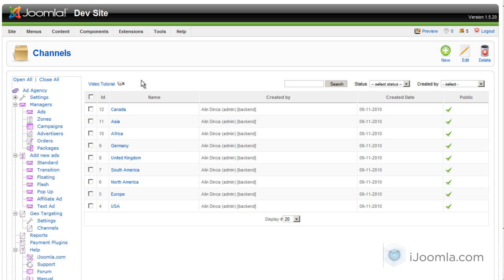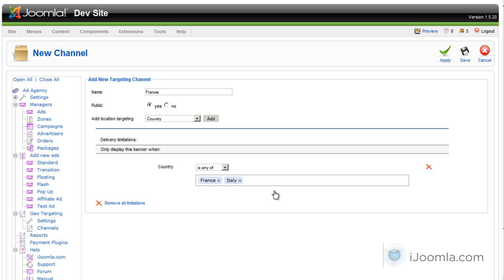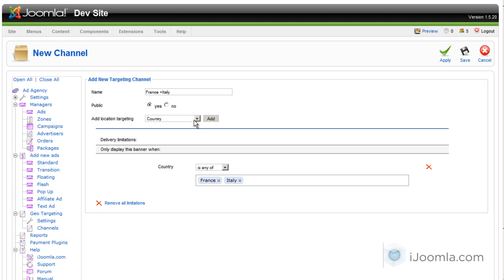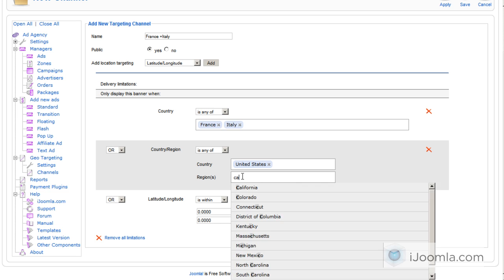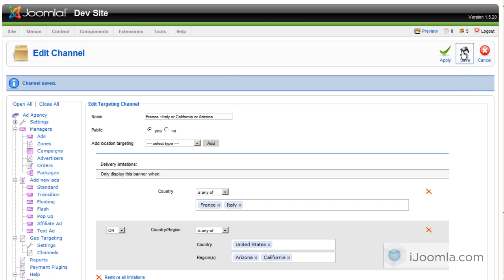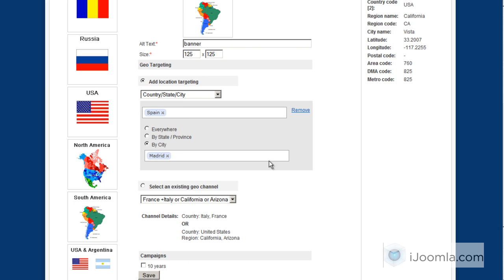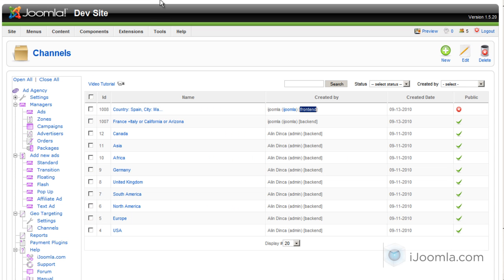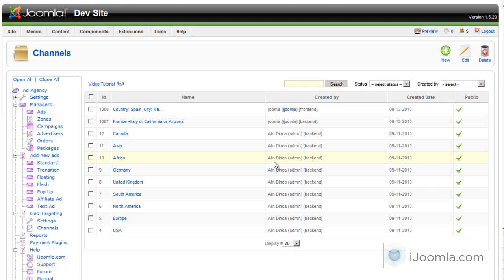Geo Targeting channels manager on iJoomla Ad Agency - Joomla Banner Extension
This video tutorial explains about the Geo Targeting channels manager. How to add a new channel, how to edit it, etc.